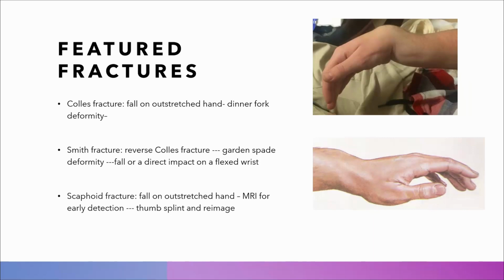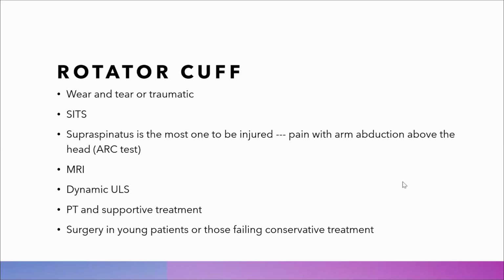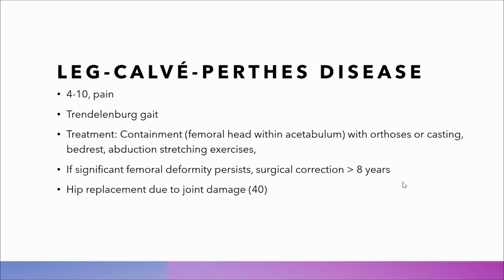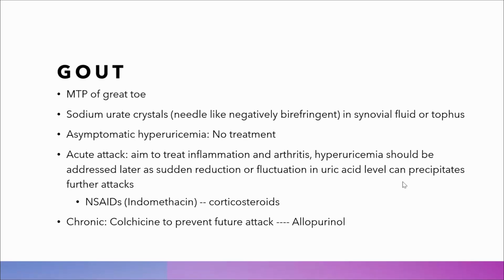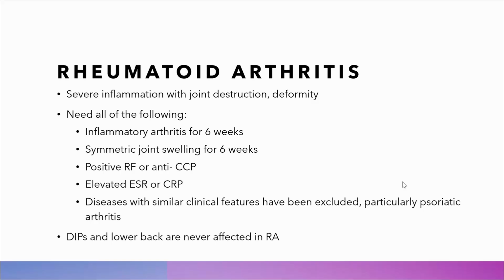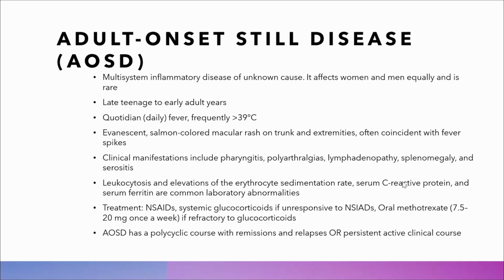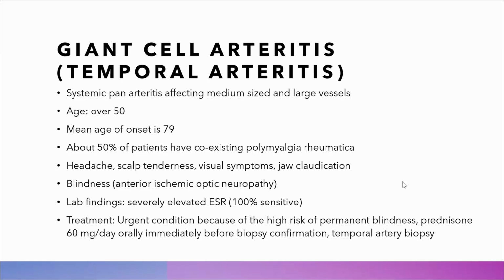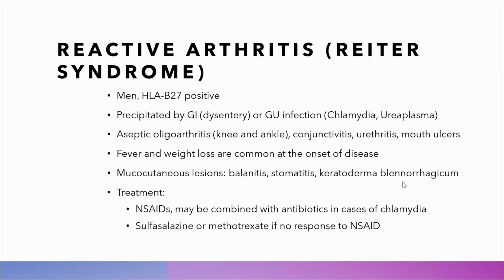Musculoskeletal System High-Yield PANCE & PANRE Review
MSK PANCE High-Yield Review | Musculoskeletal Must-Knows ft. Dr. Bassent Abdelbary

💪🦴 Crush the MSK Section of the PANCE! In this high-yield musculoskeletal review, guest lecturer Dr. Bassent Abdelbary joins us to break down the most testable topics in MSK medicine. Whether you’re a PA student prepping for boards or a med student reviewing ortho, this session is packed with board-worthy pearls and exam strategies to boost your score.

🩺 What You’ll Learn in This Video:

• Joint Disorders: Osteoarthritis vs Rheumatoid Arthritis
• Fractures & Dislocations: Clavicle, Scaphoid, Hip, and More
• Tendon & Ligament Injuries: Rotator cuff, ACL/PCL, and Achilles
• Pediatric Ortho Pearls: SCFE, Legg-Calvé-Perthes, Nursemaid’s Elbow
• Back Pain Algorithms: Red flags, cauda equina, and spinal stenosis
• Buzzwords & Mnemonics to help you quickly recall key facts
• Exam Strategies: How to avoid traps and choose the best answer

 (replace with your actual playlist link)

👩‍⚕️ About Your Guest Lecturer:
Dr. Bassent Abdelbary, DPT, is a clinical expert in musculoskeletal medicine and rehabilitation with a passion for empowering future providers. Her clear explanations and real-world clinical insights make this session a must-watch.

MSK PANCE review, musculoskeletal board prep, ortho question breakdown, fractures and sprains review, orthopedic pearls, PANCE-style MSK questions, rheumatologic disorders, emergency ortho